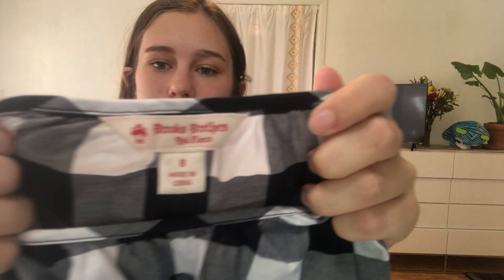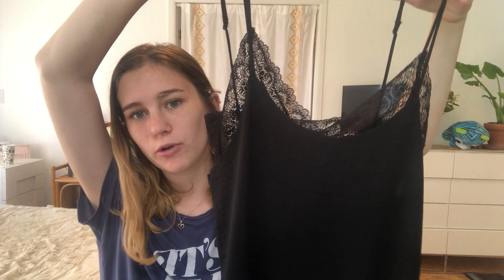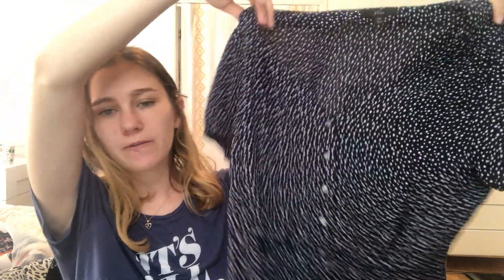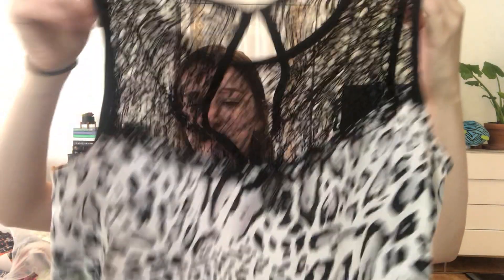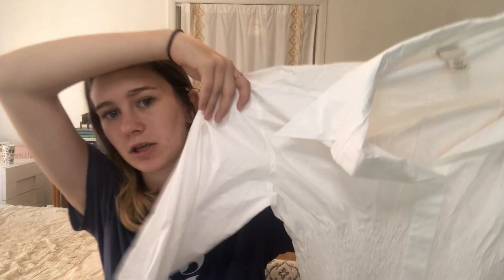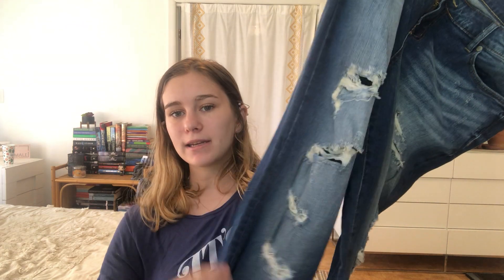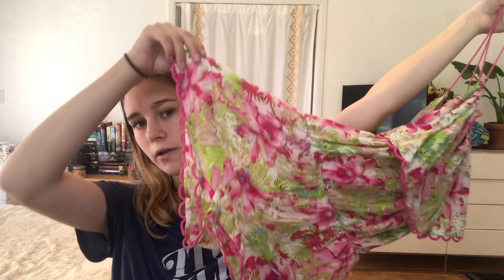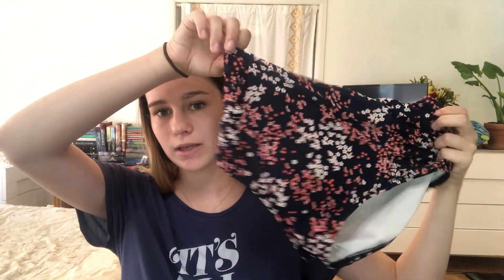Bread & Butter Thrift Store Haul Video To Resell For Profit Online! Everything was $2!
I post weekly haul videos and what sold videos!